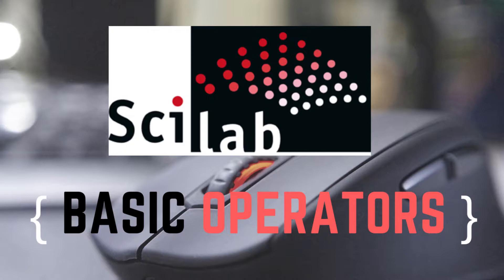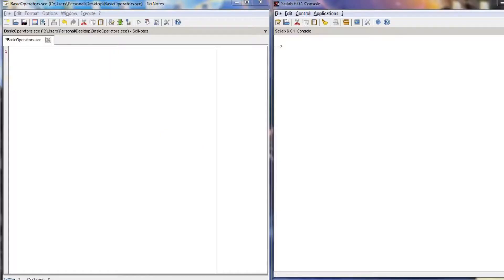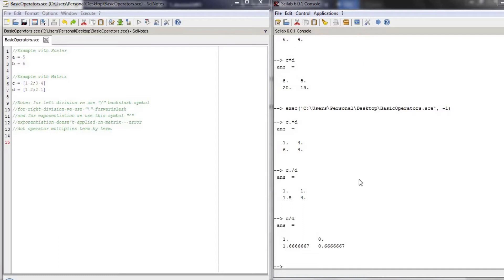Scilab Basic Operators - Updated 2021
Scilab is free and open source software for numerical computation providing a powerful computing environment for engineering and scientific applications.

Scilab includes hundreds of mathematical functions. It has a high level programming language allowing access to advanced data structures, 2-D and 3-D graphical functions.

Scilab is capable of simple mathematical calculation as well as complex calculations. From the operators point of view, Scilab is able to fulfil arithmetic calculations, comparison and logical operations.

* Arithmetic operators in Scilab
* Special matrix arithmetic operations in Scilab
* Relational (comparison) operators in Scilab
* Logical operators in Scilab

I think these are the Scilab operators that you’ll use in your applications. If you can manage these simple operators you can build complex application, they are basics in Scilab programming.

Other SciLab tutorials from WeMakeItEasy